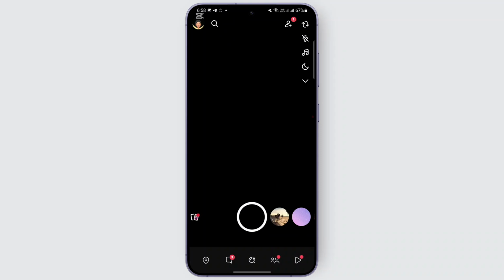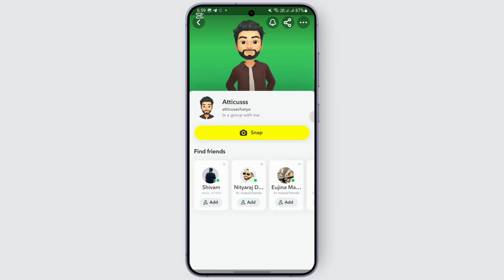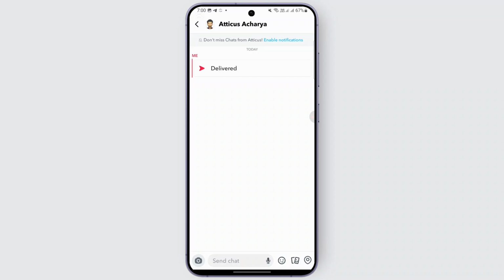How to See Messages on Snapchat without being Friends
Want to see messages on Snapchat without adding someone as a friend? This video will guide you through the steps to view Snapchat messages without being friends, quickly and easily. Whether you're asking, "How do I see messages on Snapchat without being friends?" or need help with Snapchat's messaging settings, this tutorial has you covered. Learn how to check incoming messages and understand Snapchat's privacy options. Watch now to see how you can read messages without adding contacts!

Timestamps:
00:00 How to See Messages on Snapchat Without Being Friends
00:10 Can You Read Snapchat Messages Without Adding Someone?